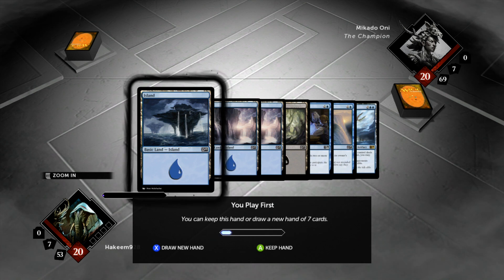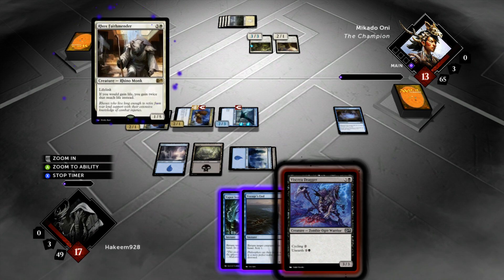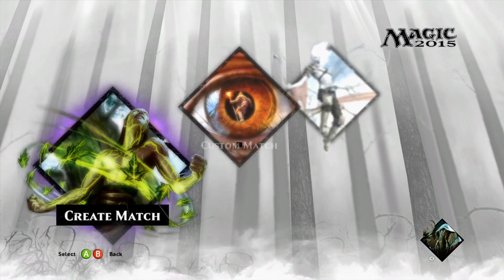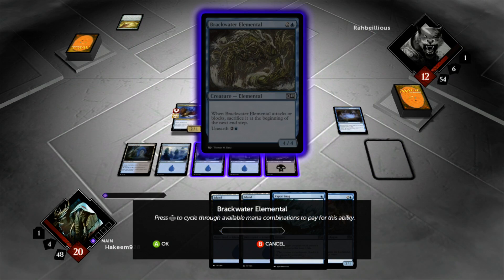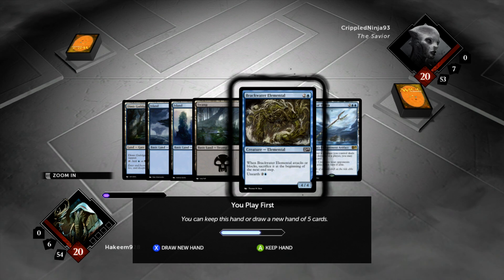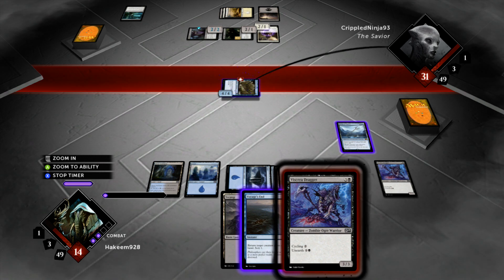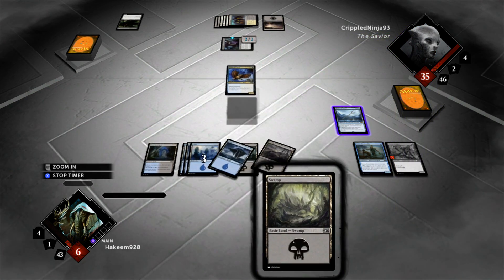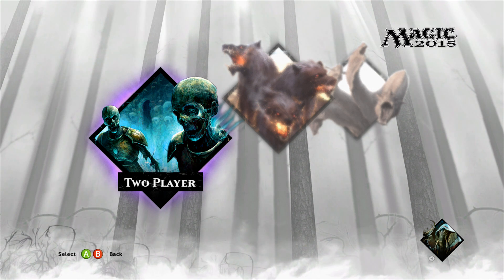Dimir Unearth Episode Six (Magic 2015 Gameplay)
Magic 2015 multiplayer gameplay featuring a Dimir Unearth deck. You can find the decklist here: